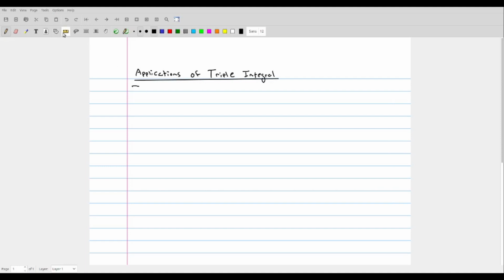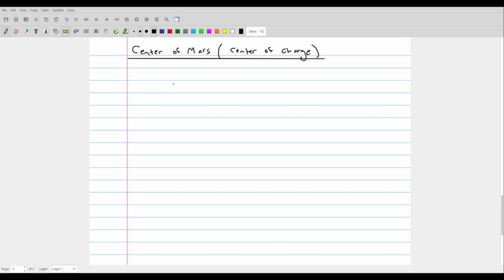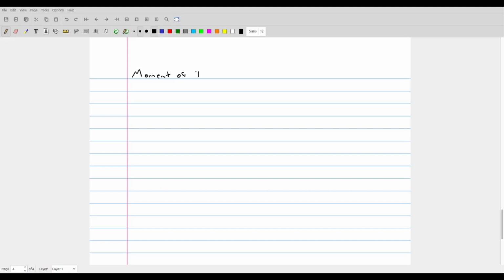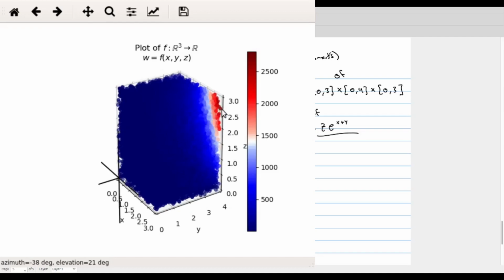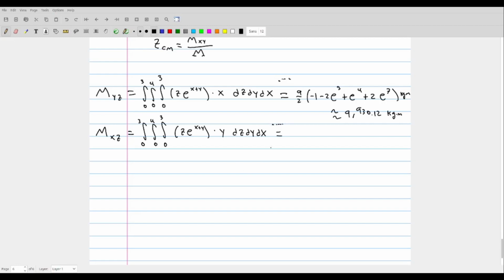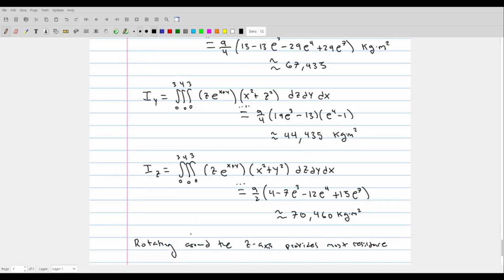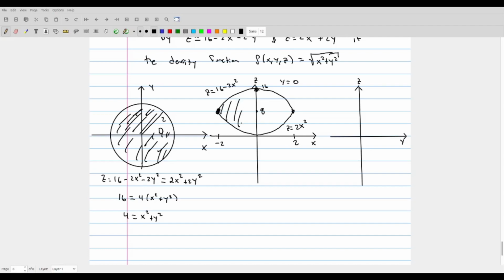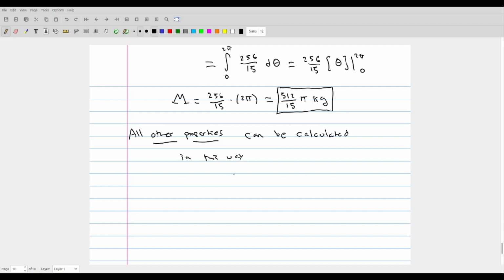Lecture22 - Applications of the Triple Integral